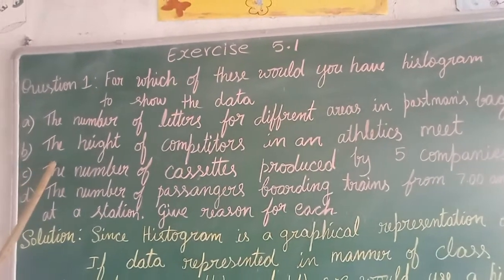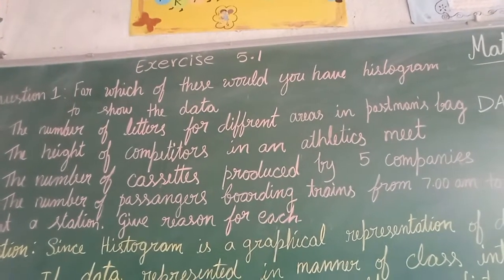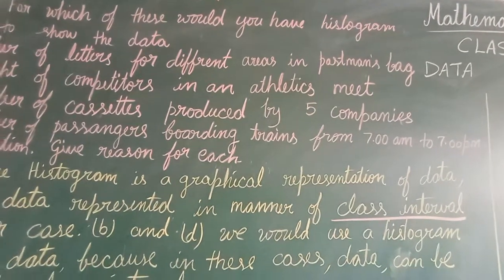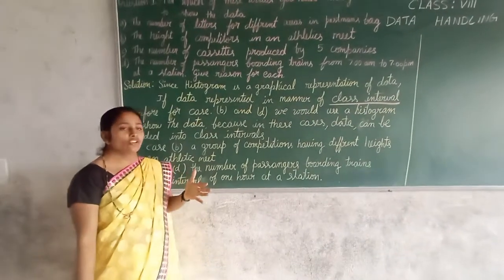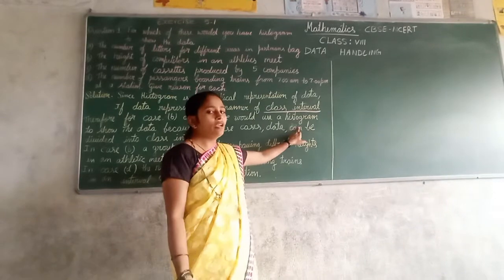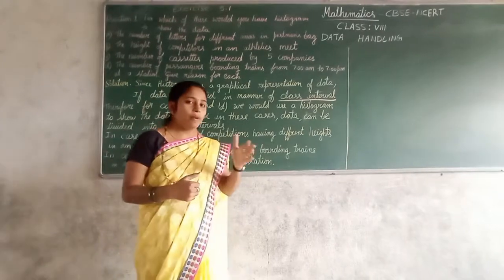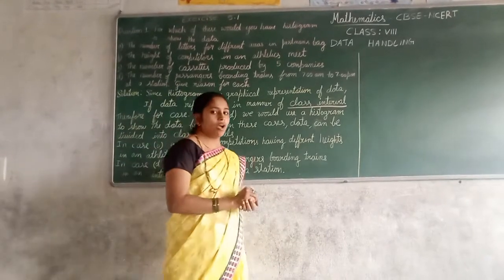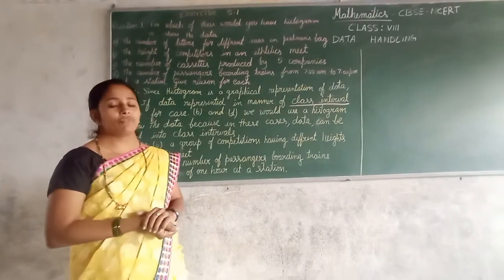Exercise 5.1 Question No1